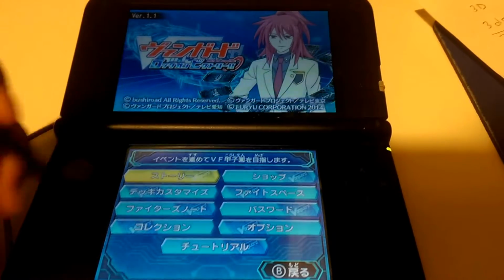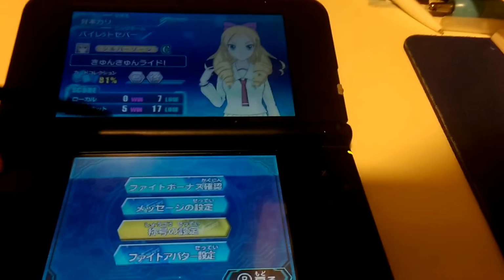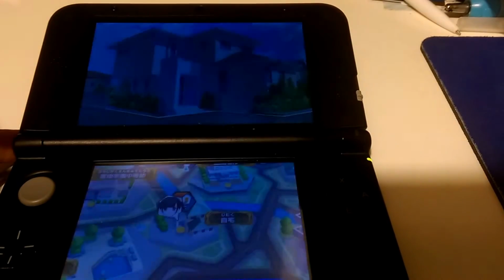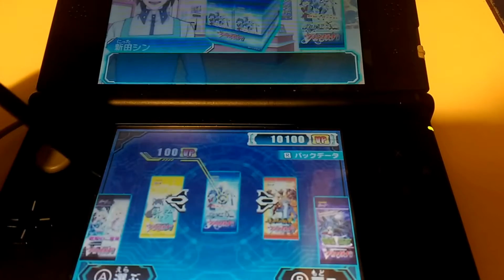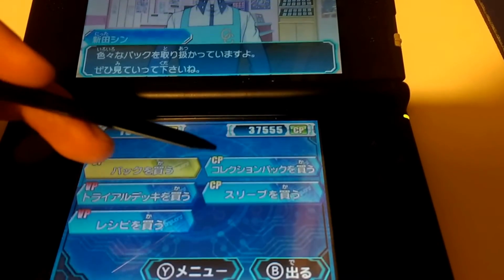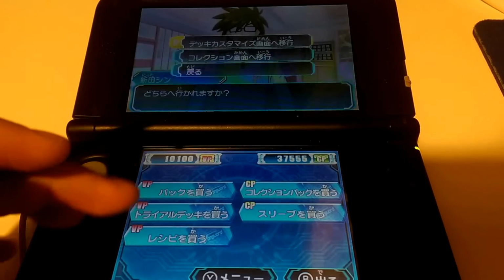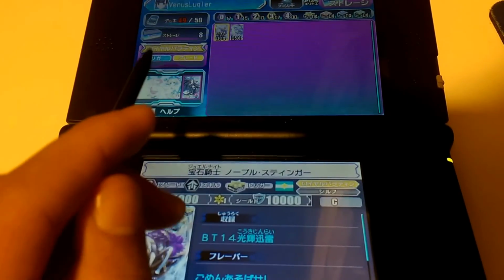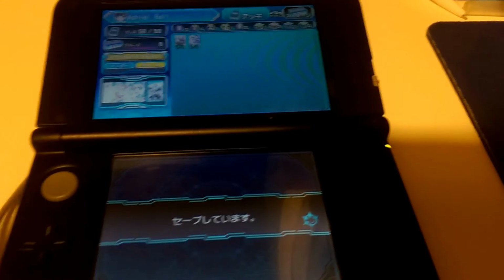Cardfight!! Vanguard Lock On Victory!! Tutorial - All the Menus Part 1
Here's the translations and information for pretty much everything in the menus.